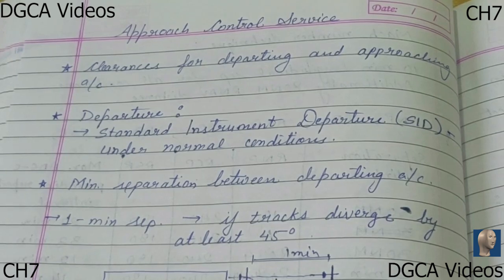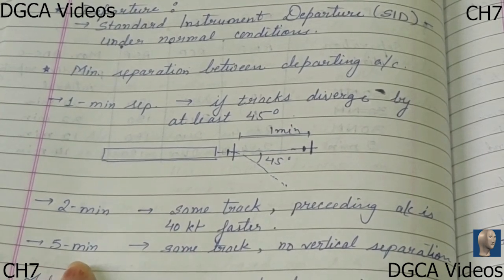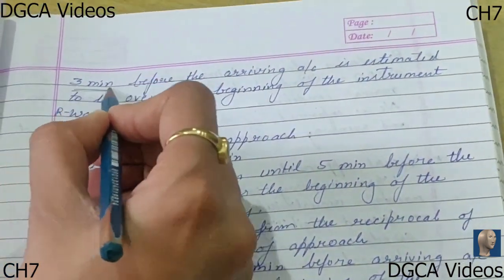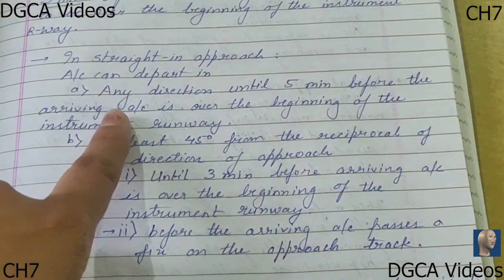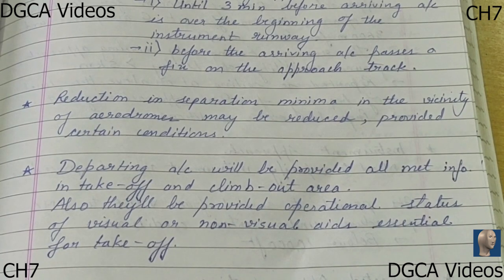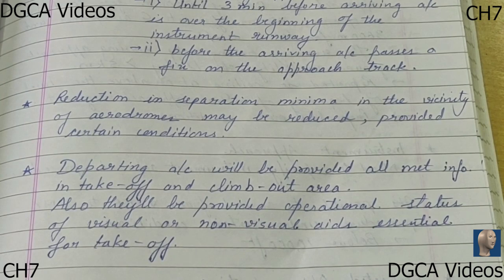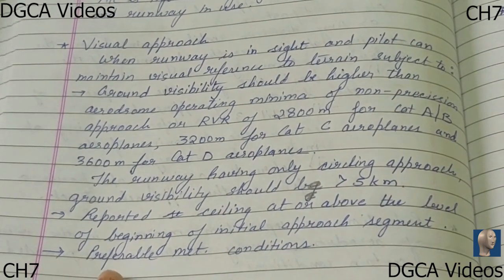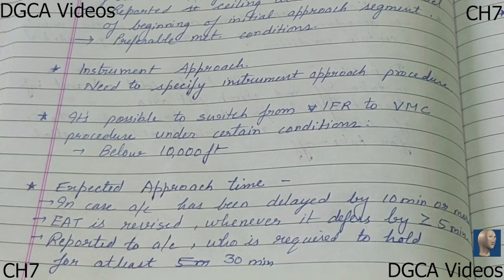CHAPTER 7 | Approach Control Services | AIR REGULATION | RK BALI | DGCA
Chapter 7 | Approach Control Services
Explained in Detail
RK Bali
DGCA